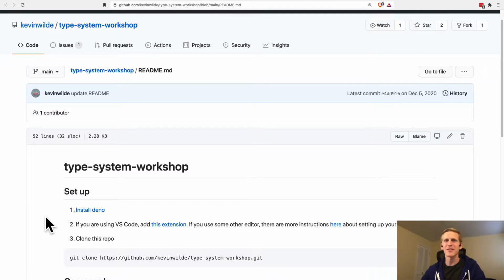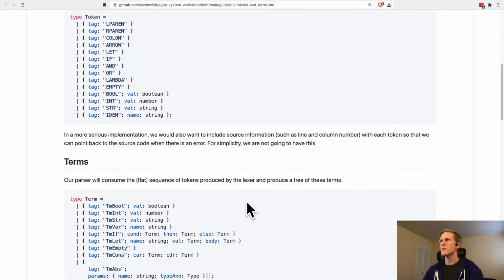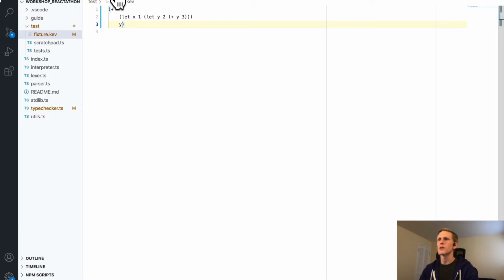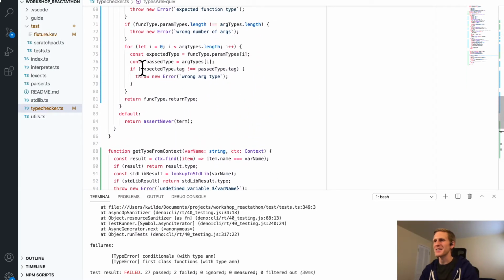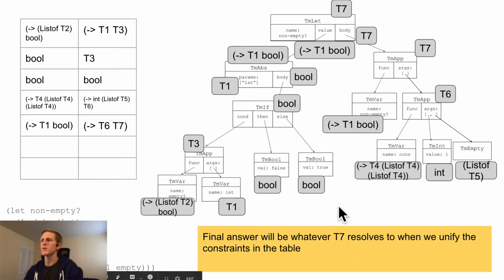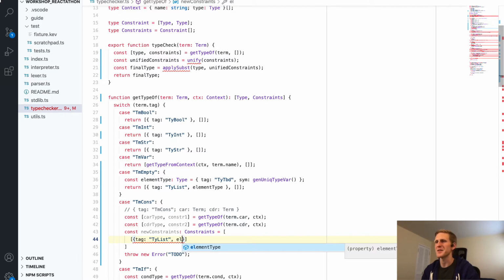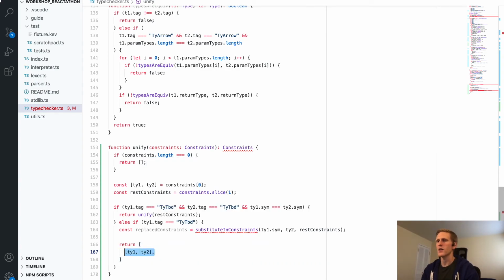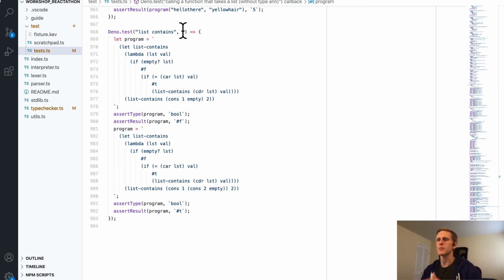Type System Workshop - Kevin Wilde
Presented at Reactathon in December 2020.